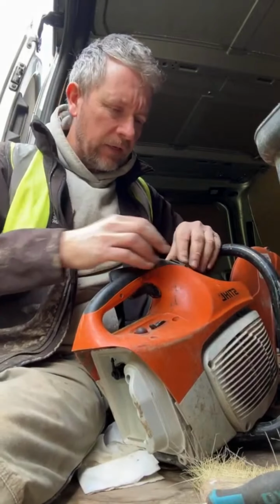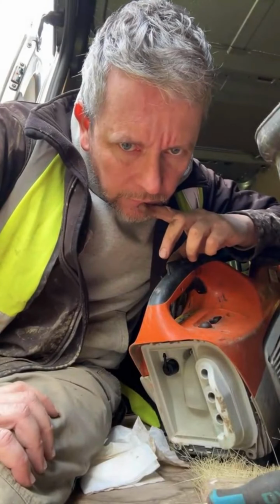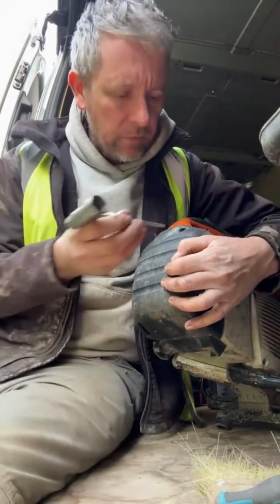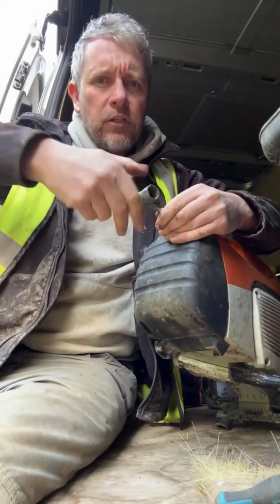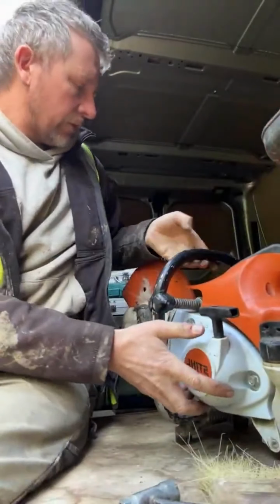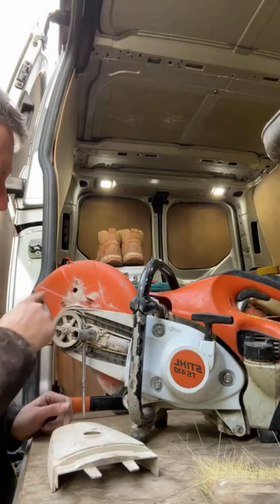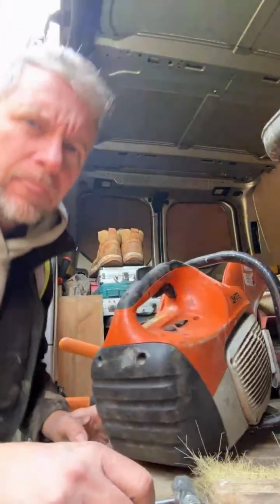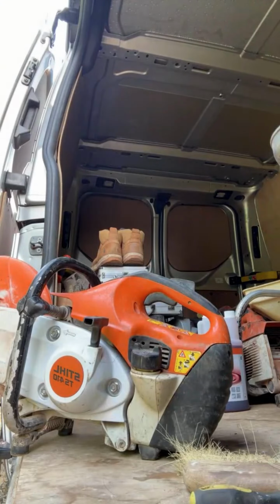Stihl TS410 petrol Saw…the best?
In this video I’m working on repairing a Stihl ts410 petrol saw that wouldn’t start. The video is taken from one of my live videos…stihl